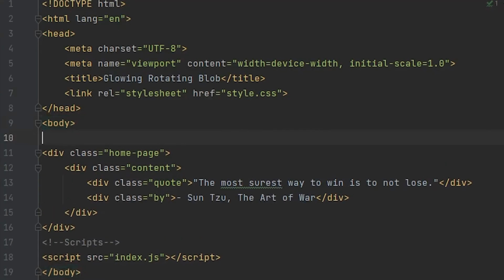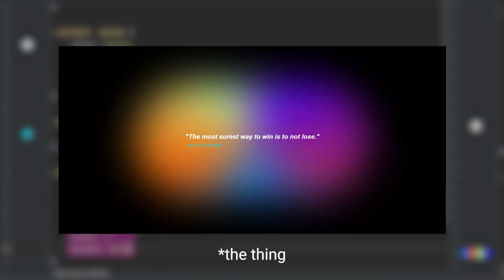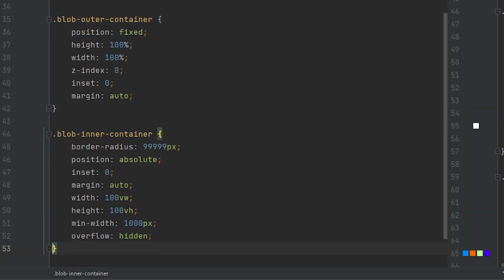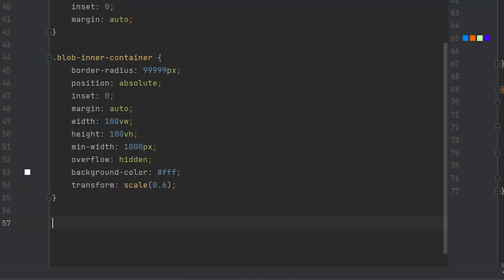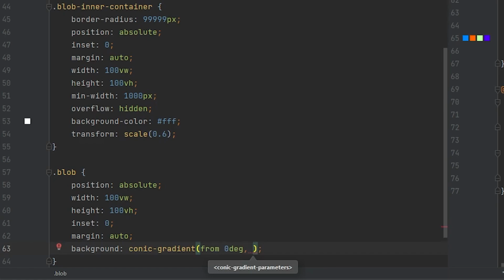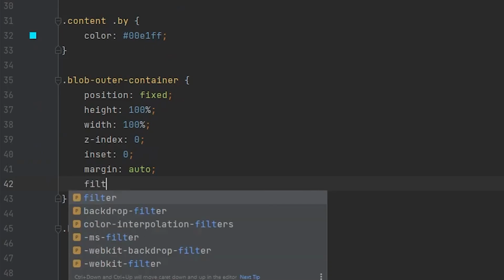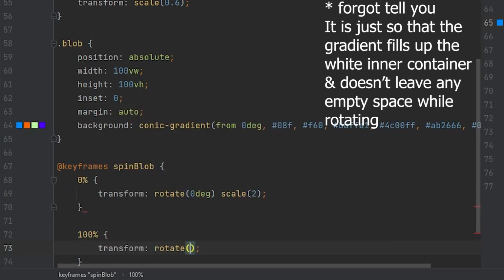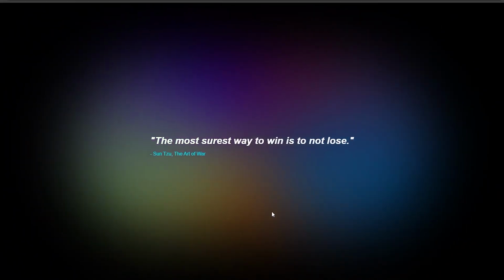Animated Gradient Background with Pure CSS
In this quick and easy tutorial, I'll show you how to create an animated blob with a glowing gradient using only HTML and CSS. This project is perfect for beginners and can be completed in under 5 minutes, with no JavaScript required!

🔥 In this video, you'll learn:

How to create stunning animated gradients with pure CSS
A step-by-step guide to making an animated blob effect
Easy HTML and CSS tricks for dynamic designs
How to use CSS animations to bring your projects to life
Tips for optimizing your code and keeping it clean

Perfect for beginners and those looking to enhance their web design skills
Simple, straightforward instructions that are easy to follow
Engaging visuals, memes, gifs, and transitions to keep you entertained
Learn how to create an animated mesh gradient without JavaScript